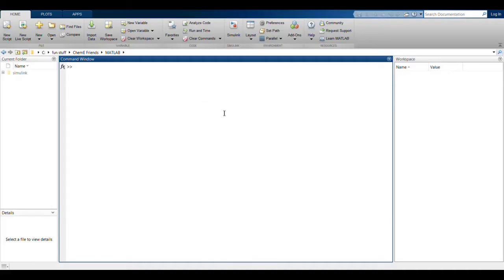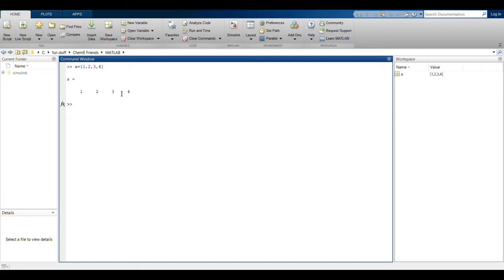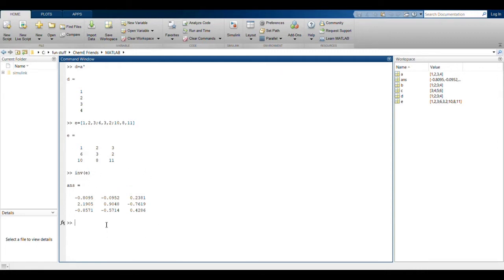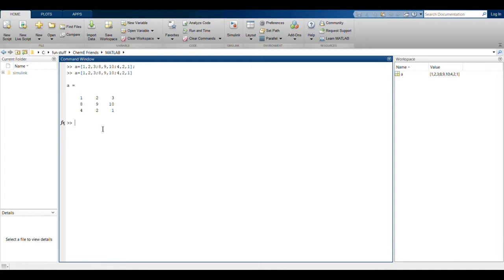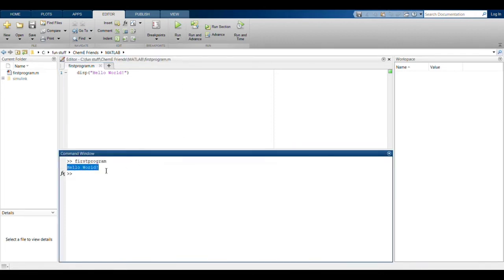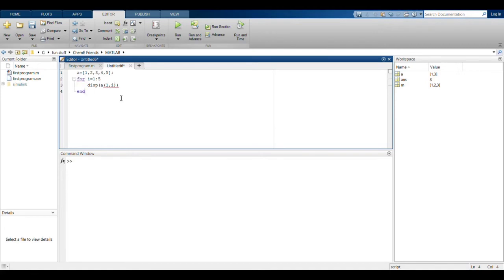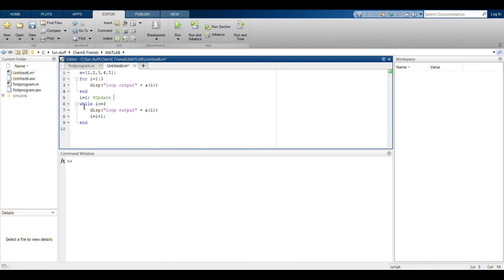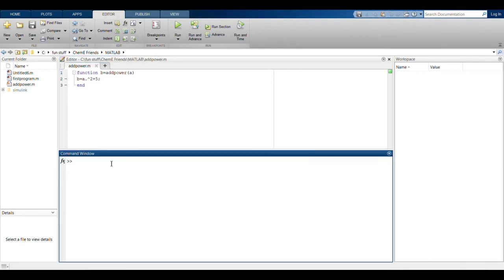MATLAB for Everyone - Crash course for absolute beginners!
ChemE Friends present to you a MATLAB tutorial. No prior knowledge required! Basic algebra pre-requisites.
Music at the end: Two Feet- Go F Yourself